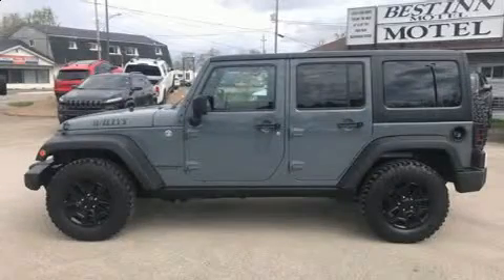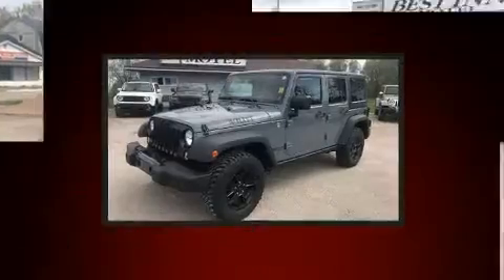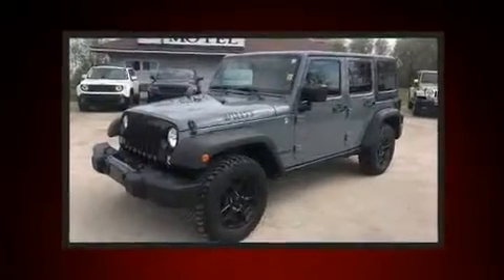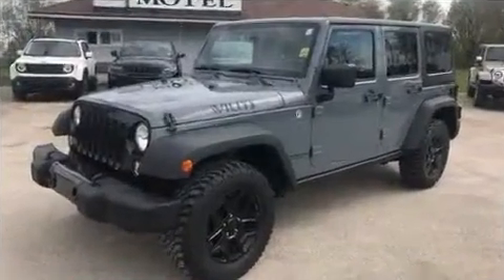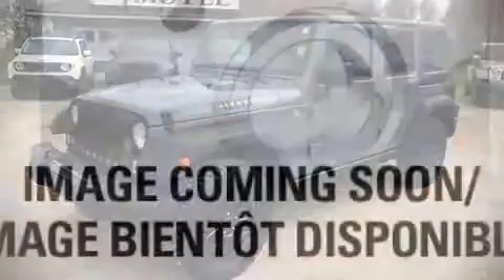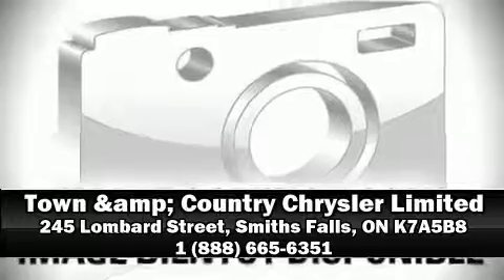2014 Jeep Wrangler Unlimited Sport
Introducing the 2014 Jeep Wrangler Unlimited. It features four-wheel drive capabilities, a durable automatic transmission, and a refined 6 cylinder engine. Comfort and convenience were prioritized within, evidenced by amenities such as: a tachometer, variably intermittent wipers, front bucket seats, front fog lights, skid plates, cruise control, and a split folding rear seat. Jeep also prioritized safety and security with features such as: dual front impact airbags with occupant sensing airbag, integrated roll-over protection, traction control, ignition disabling, and 4 wheel disc brakes with ABS. Brake assist technology provides extra pressure when applying the brakes. Our sales reps are knowledgeable and professional. They'll work with you to find the right vehicle at a price you can afford. Stop in and take a test drive!